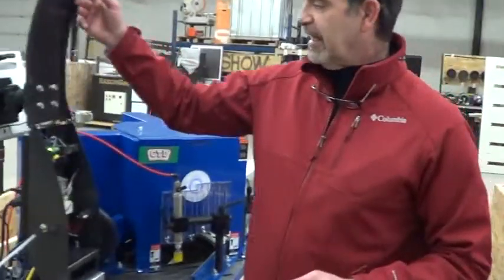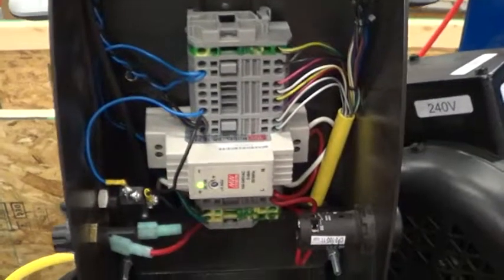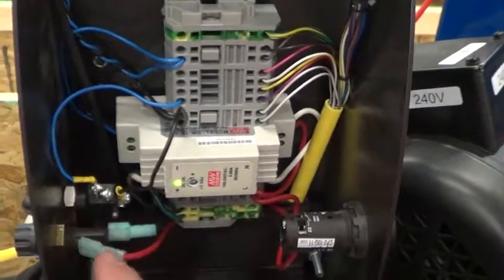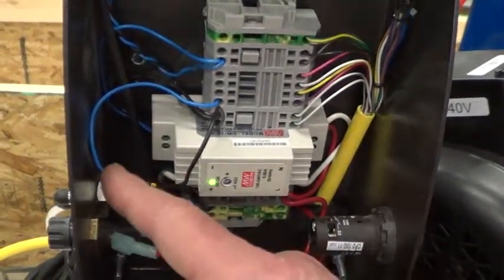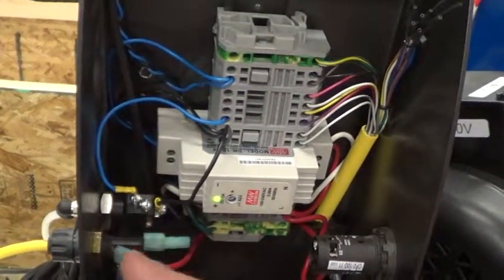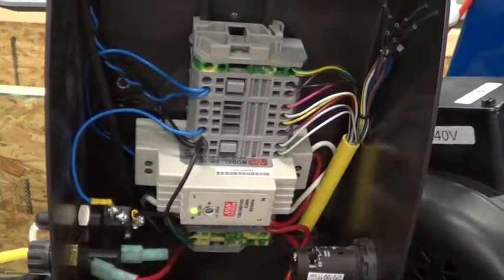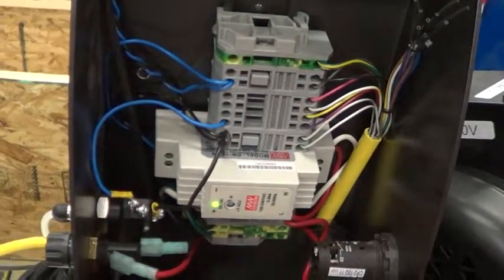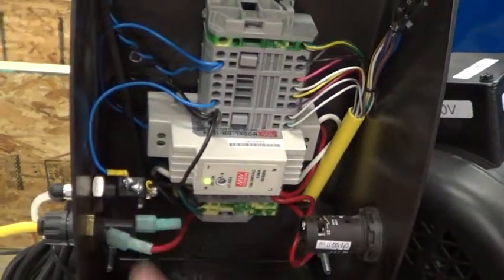RazorGage BMI Option Explained DVD Quality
The Basic Machine Interface (BMI) enhances safety when using the RazorGage positioner in conjunction with your saw or other tool.  Additionally, it can be used to semi-automate the positioner.  This video describes how it functions and various available configurations.